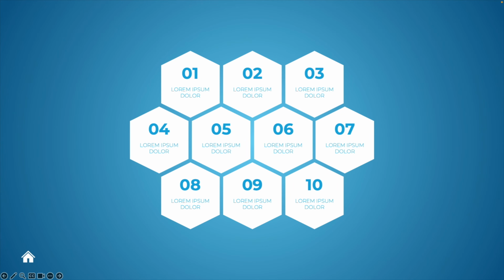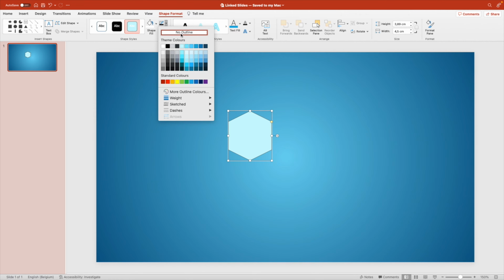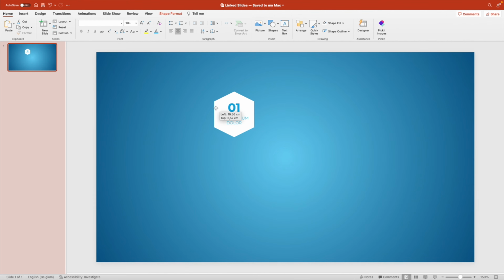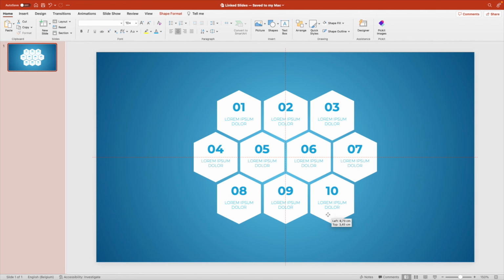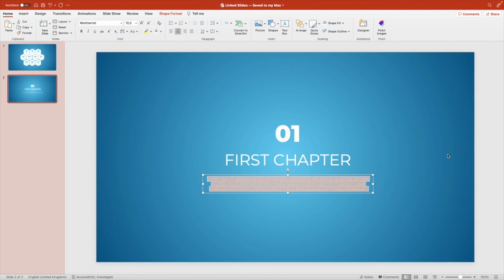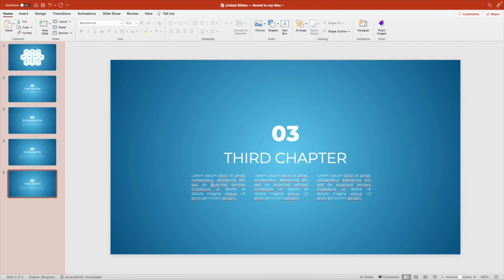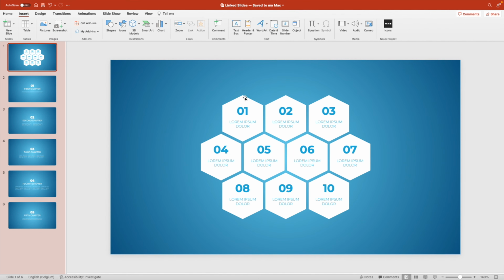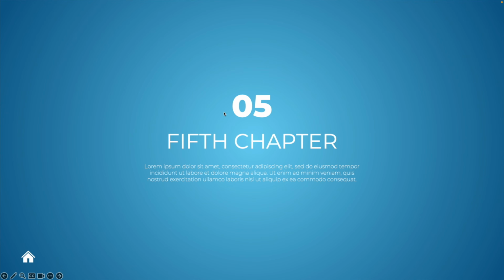INTERACTIVE PowerPoint - 🔗 Linked Slides Tutorial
Welcome to our "INTERACTIVE PowerPoint - Linked Slides Tutorial"! Are you ready to take your PowerPoint presentations to the next level? In this comprehensive tutorial, we'll guide you through the exciting world of interactive presentations, focusing on the power of linked slides.

🔗 Linked Slides Mastery: We'll start by breaking down the concept of linked slides and show you how to create seamless transitions between your slides.

Engage Your Audience: Discover how to keep your audience engaged and captivated throughout your presentation. Learn the art of storytelling through interactive elements.

Customization: We'll explore how to tailor your interactive presentation to match your branding and content, ensuring a cohesive and professional look.

By the end of this tutorial, you'll have the knowledge and skills to create impressive interactive presentations that will leave your audience wowed and engaged. Whether you're a student, educator, or professional, these techniques are valuable for any type of presentation.

Get ready to transform your presentations into interactive experiences that will leave a lasting impression. Let's dive into the world of interactive PowerPoint slides – watch the tutorial now!